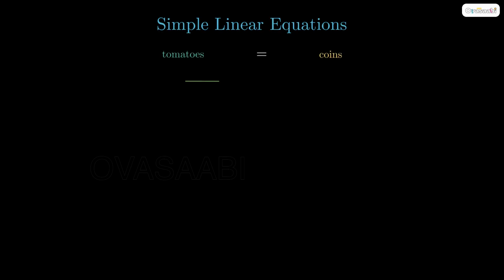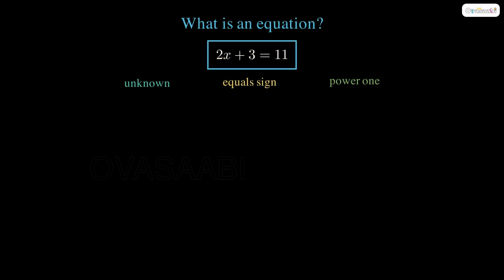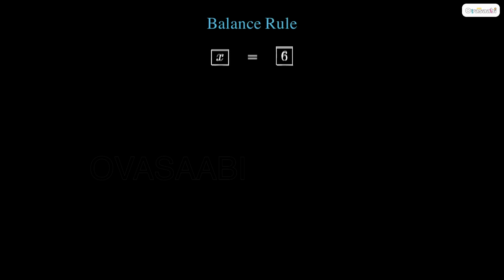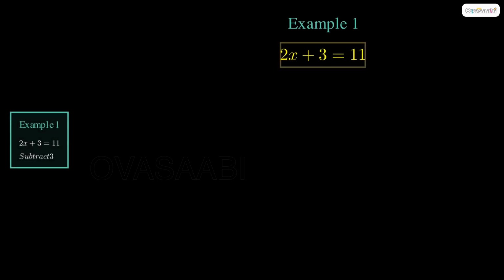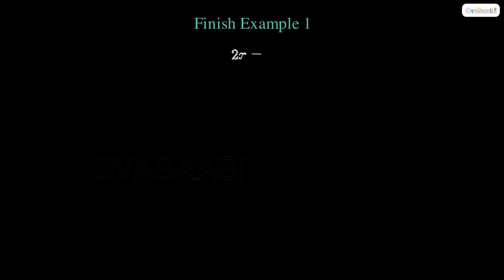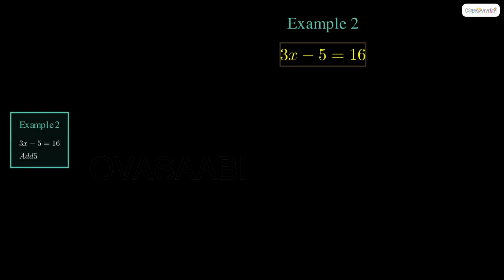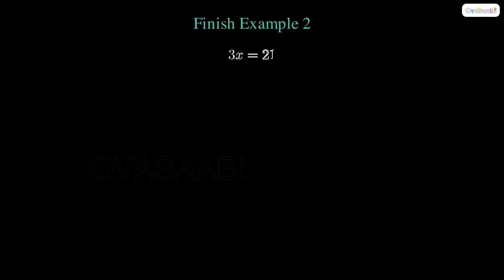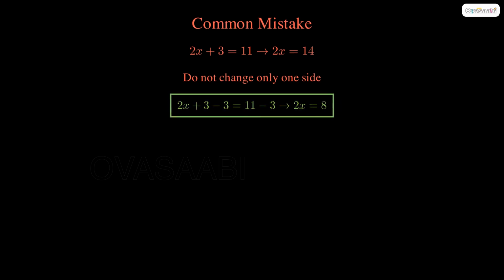Mathematics Form 2 | Basic Algebra | 01. Simple Linear Equations in One Unknown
Mathematics Form 2 | Basic Algebra | 01. Simple Linear Equations in One Unknown Solving simple linear equations step by step; checking solutions Topic: Basic Algebra Subject: GCE Advanced Level Mathematics Exam Board: Cameroon GCE Board This lesson is part of a complete Basic Algebra series for GCE Form 2 Mathematics students. Perfect for exam revision and self-study.